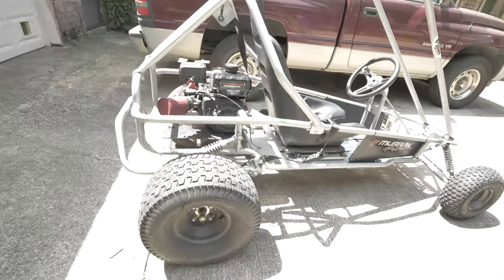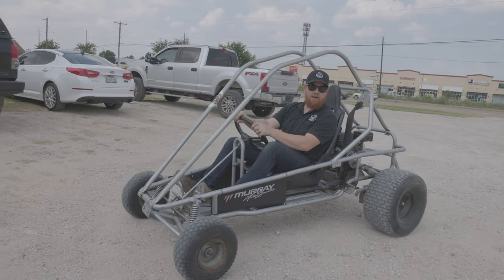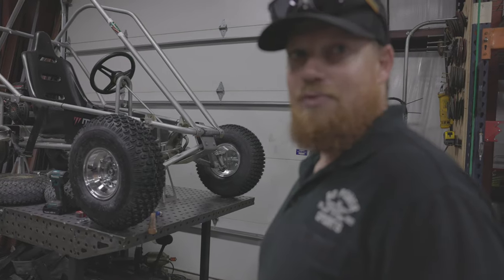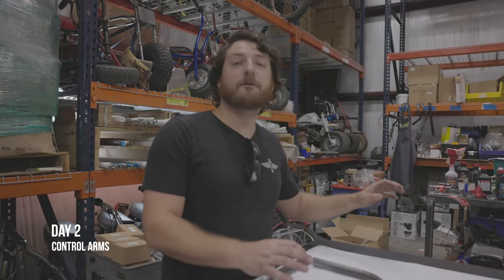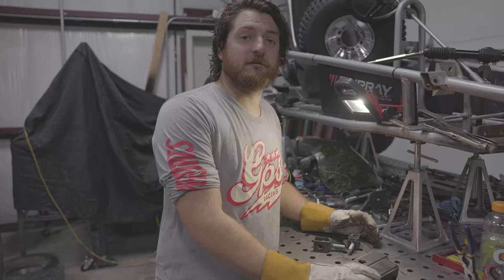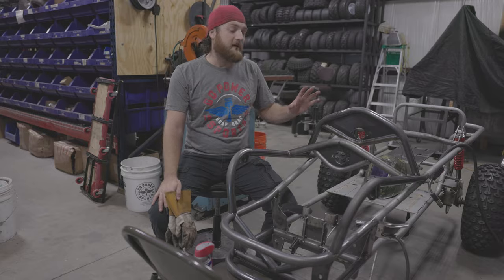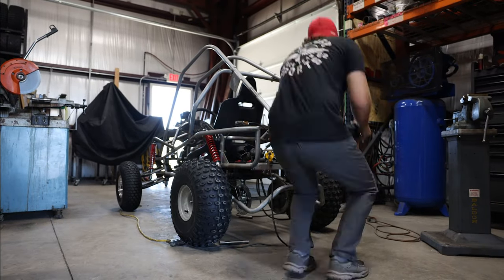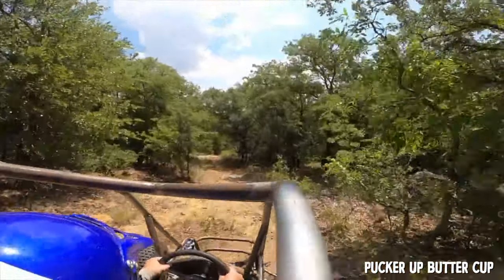Build the Off Road Murray Kilowatt Go Kart Project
GPS has been challenged to an off road go kart race, so we are looking to rebuild an old, off road Murray Kilowatt Go-Kart for our next project.